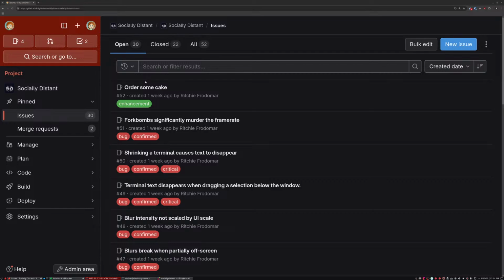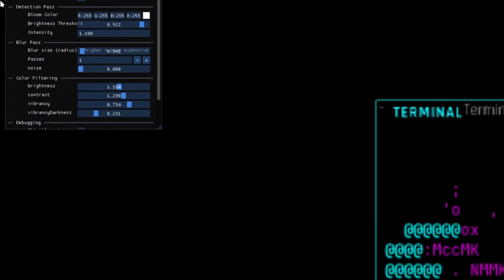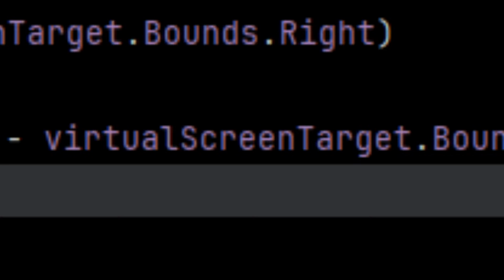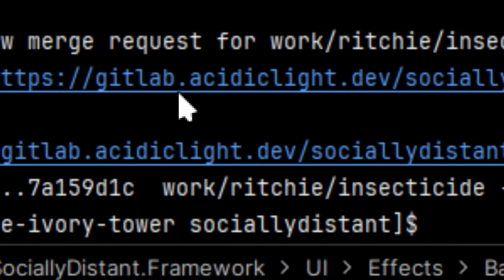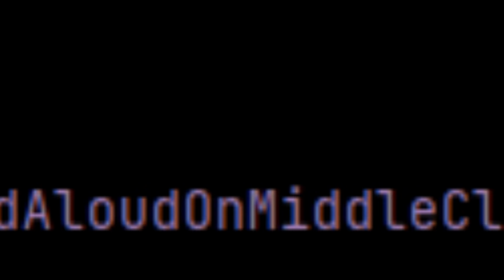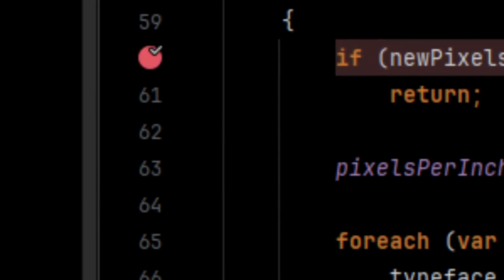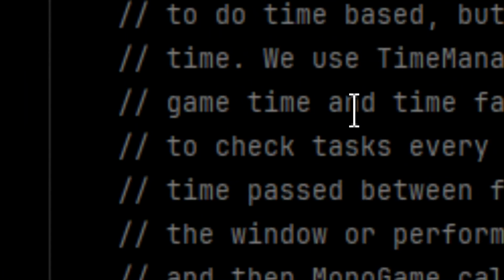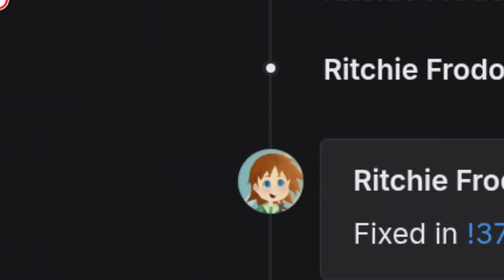[Dev] Socially Distant Insecticide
Taking a break from learning Qt and KDE, I feel like vaporizing some of the many bugs in Socially Distant. And naturally I feel like streaming it.